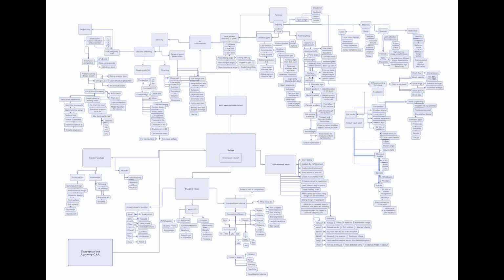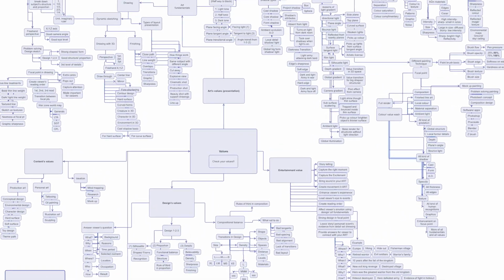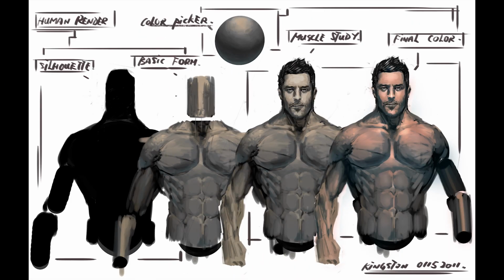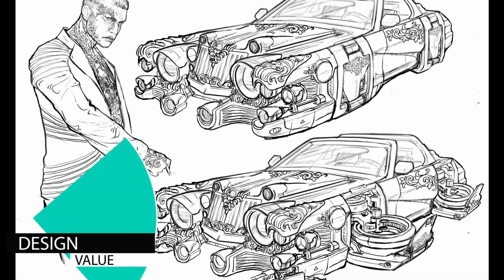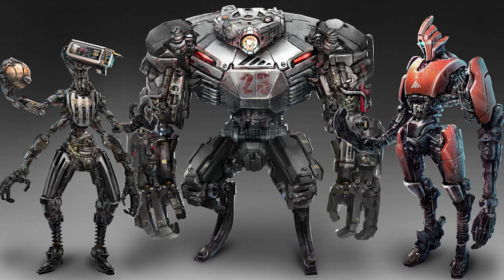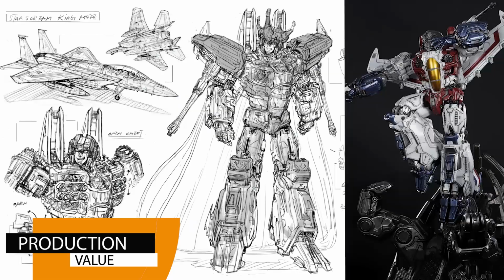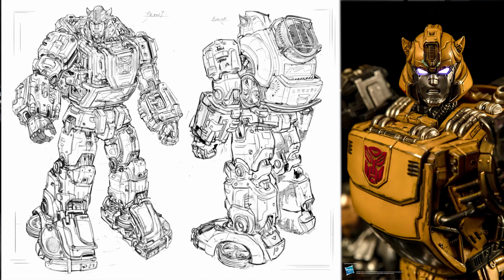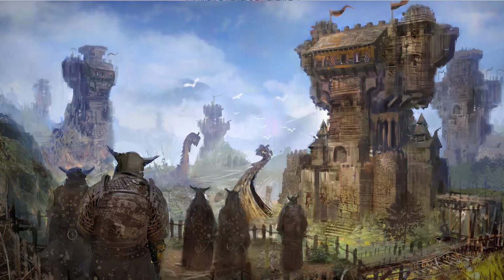The Only Concept Art Fundamentals Guide You Need | Conceptual Ink Academy Channel Intro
Interested in Concept Art? Here at Conceptual Ink Academy (C.I.A) we got you! Art director of FZD School of Design Kingston and alumni Nia explain step by step what you need to start your concept art journey.

In this channel intro, Kingston breaks down the key points he has been using in his 14 years of teaching, as well as the four main values in concept art. If you feel like you are struggling to learn art fundaments on your own, it might be because you are missing out on these core values.

0:00- intro
0:53- Knowledge or Talent
1:39- Art Fundamental Checklist
1:45- Four Main Values in Concept Art
2:26- Beginner's Struggle in Art
3:43- What is Conceptual Ink Academy
5:19- Next Ep - Mastering Proportion in Art
ABOUT CONCEPT INK ACADEMY:
Kingston is the former senior art director at FZD School of Design and current programme director of entertainment design at MAGES Art. Nia was his student at FZD and currently a concept artist working in the video games industry. We make tutorials, share our thoughts, and hopefully help individuals kickstart their concept art journey.